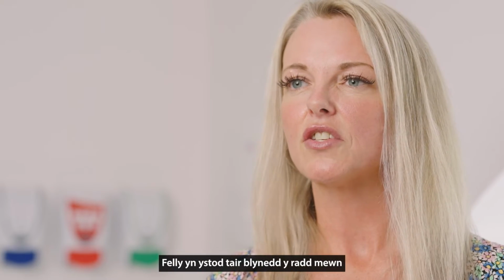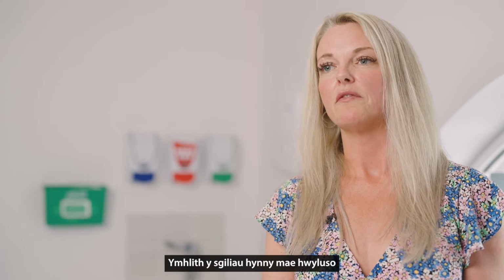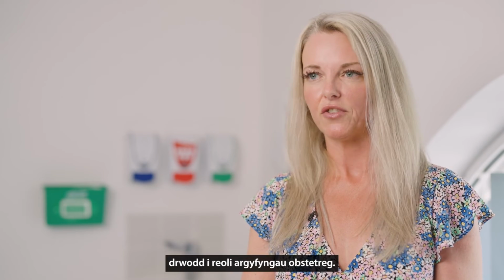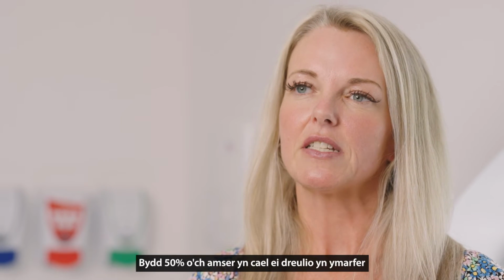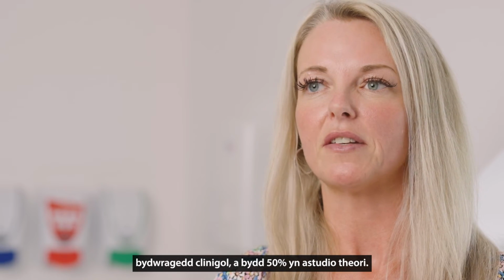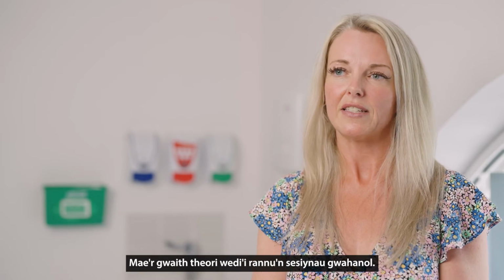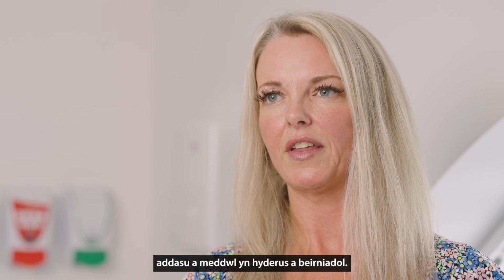Iechyd PDC | Bydwreigiaeth